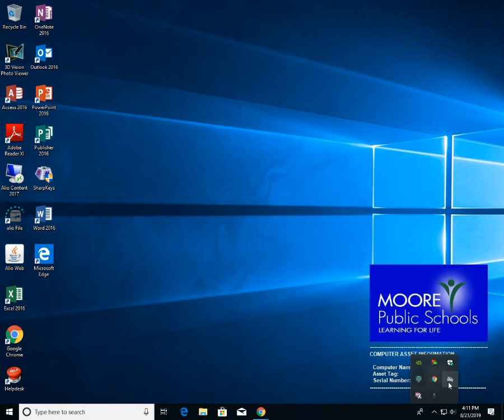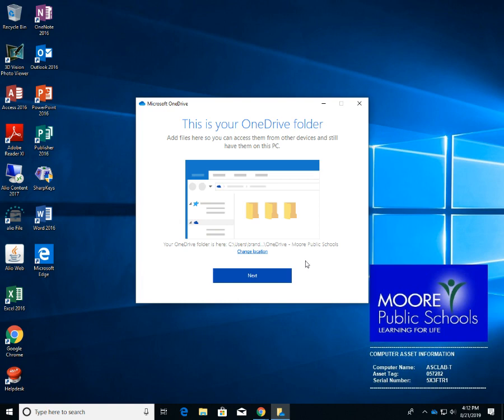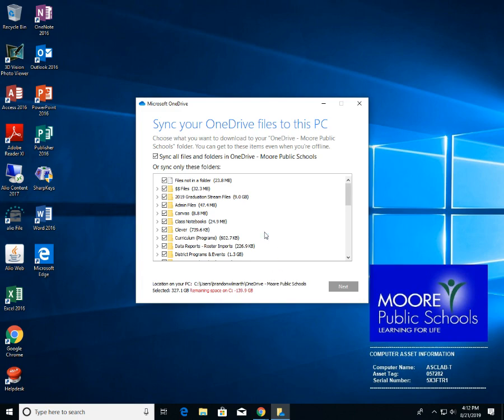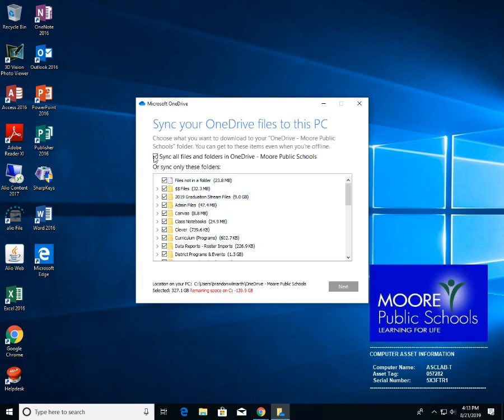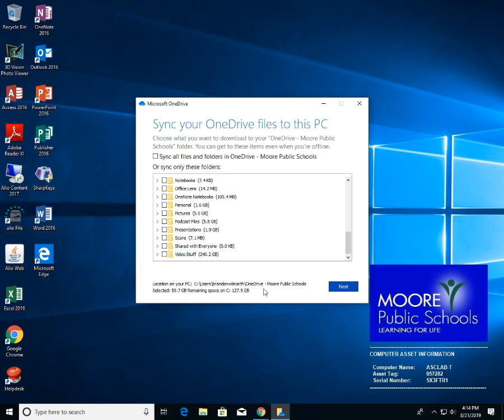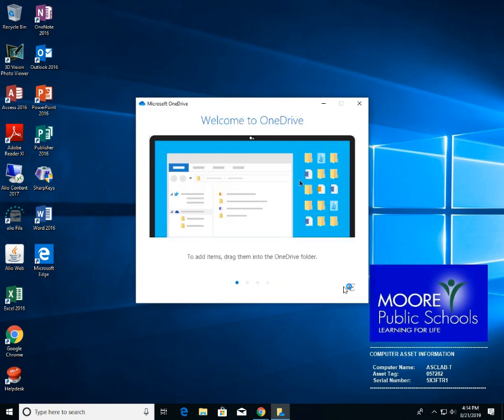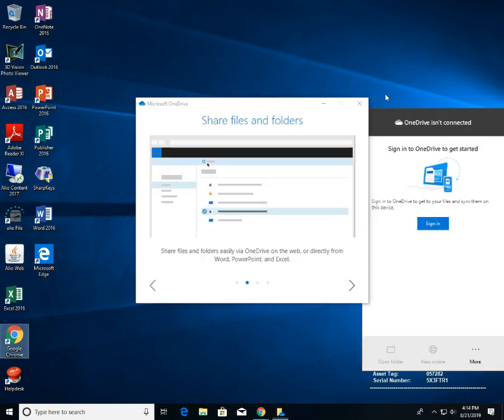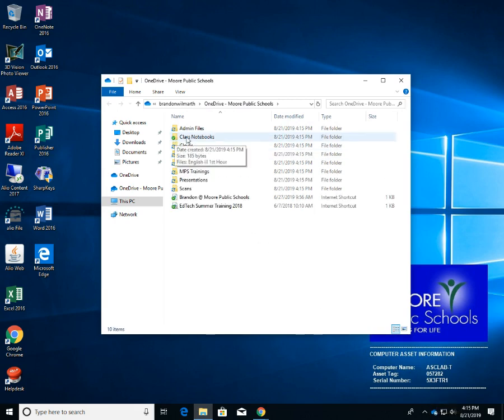Sync Your OneDrive Files to Your Windows 10 Computer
Windows 10 allows our teachers to seamlessly integrate their Microsoft OneDrive cloud storage on their desktops.